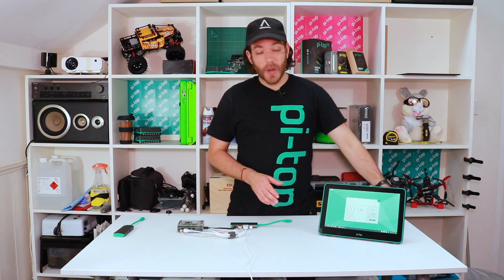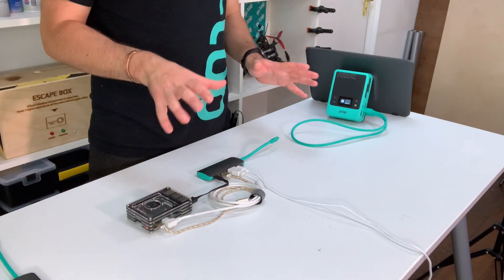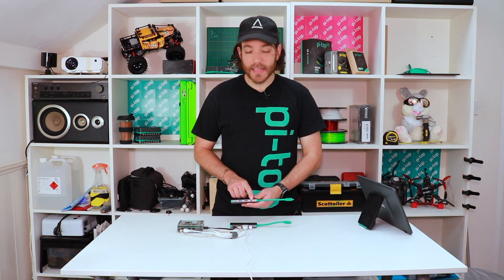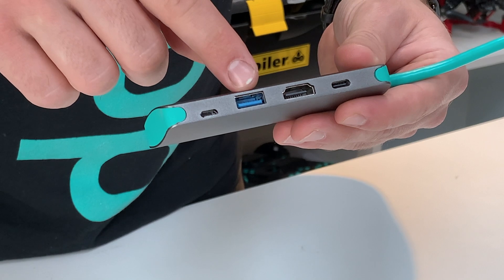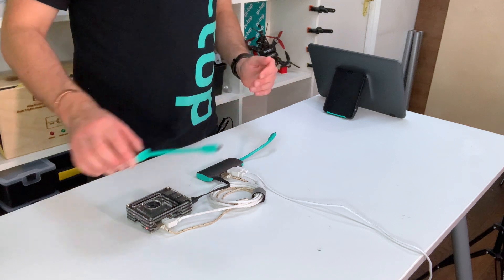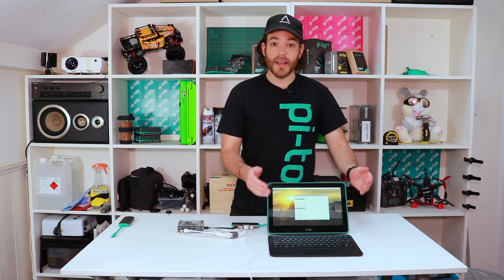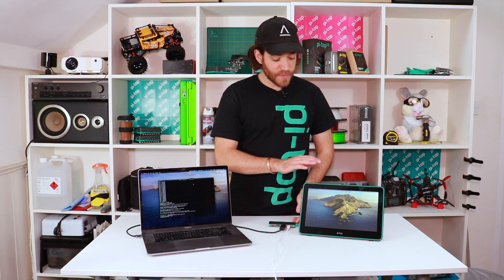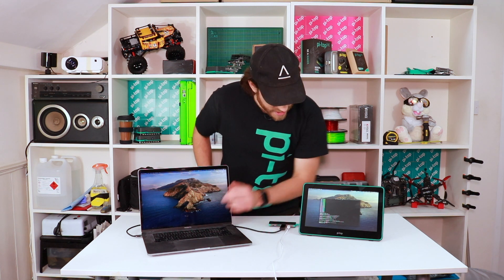Demo Series: pi-top Display Adapter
A quick introduction to the pi-top Display Adapter that comes with the pi-top FHD Touch Display.

To learn more about the pi-top FHD Touch Display and Keyboard,